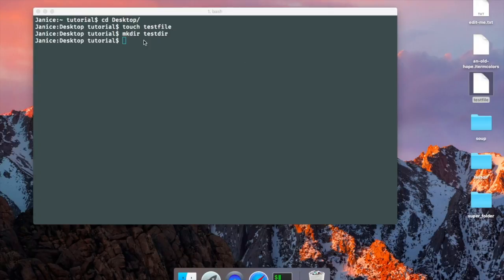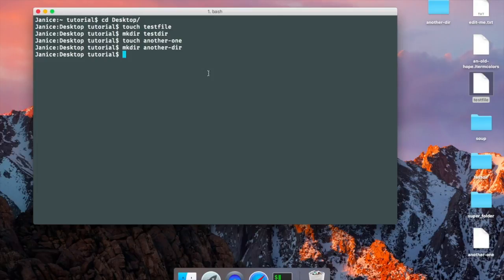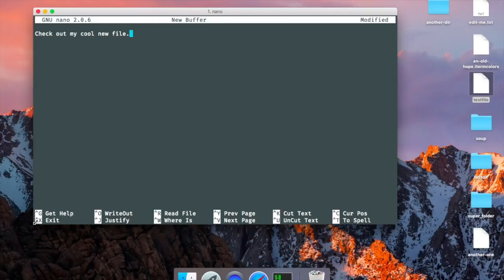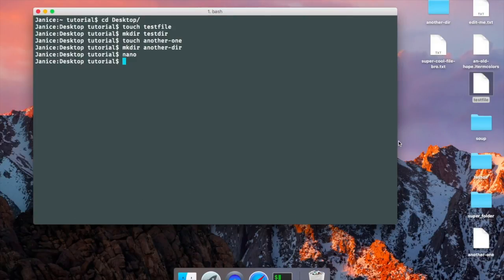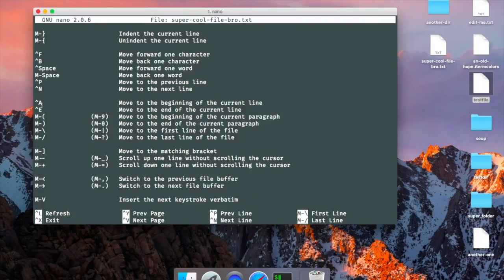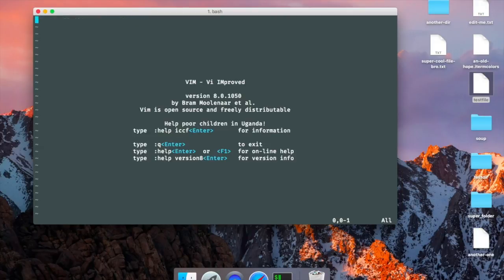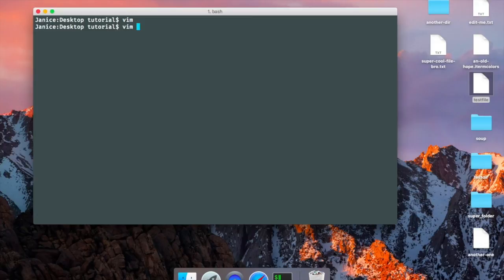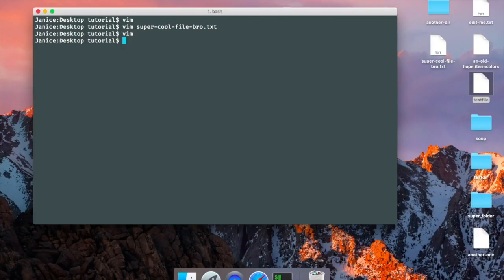Terminal #4 - Editing Files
Part 4 of the terminal series.  We cover how to edit files (at least one way) from the terminal.  Nano, echo, and just a brief hint of vim.